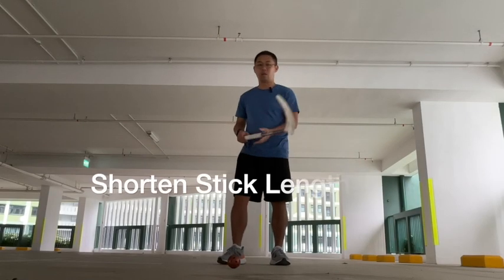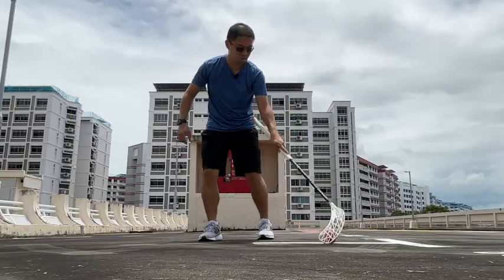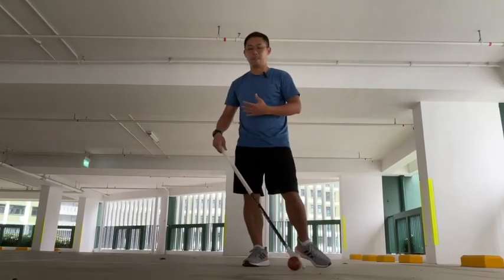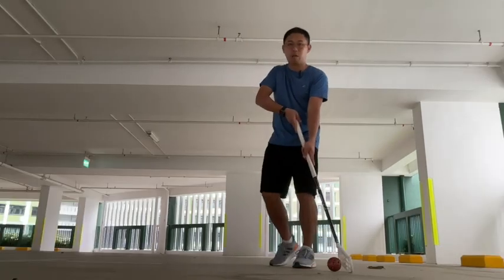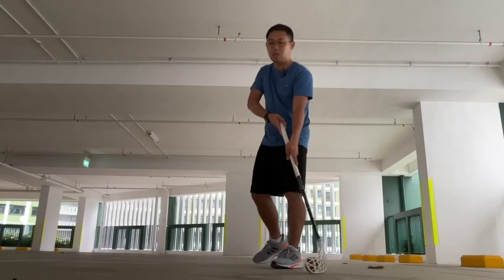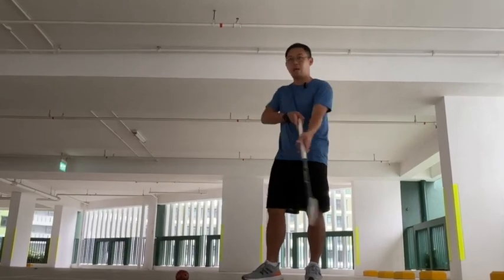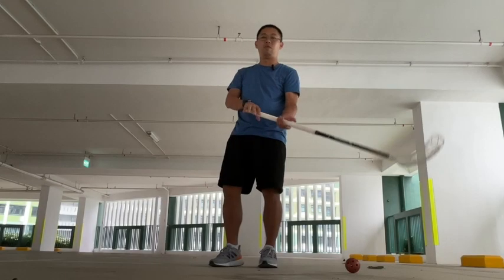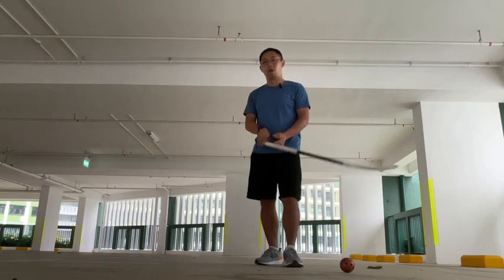4 Signs you hold Floorball stick WRONGLY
These are IMPORTANT indicators for me to know that I could keep uploading more content for you to learn and enjoy.